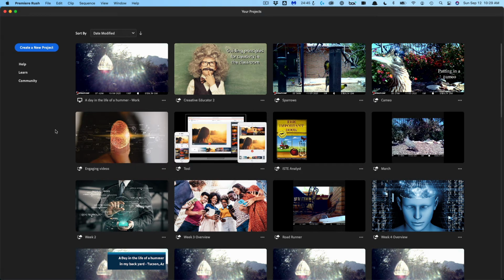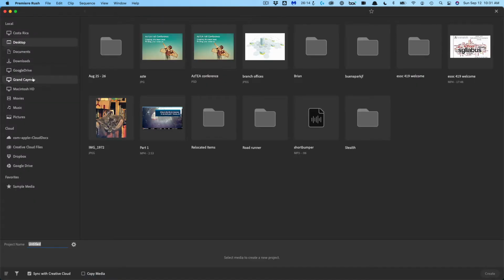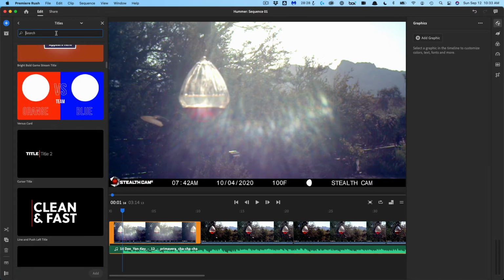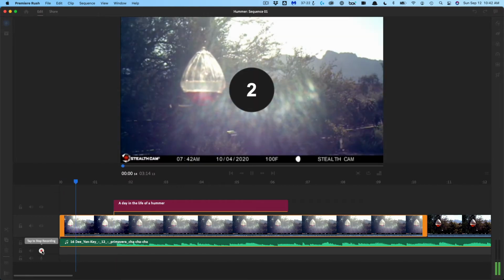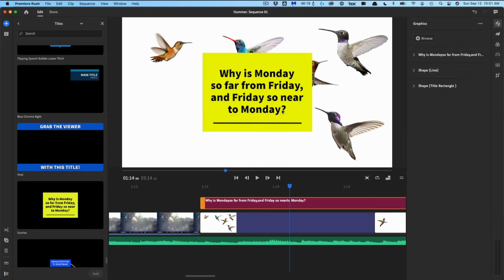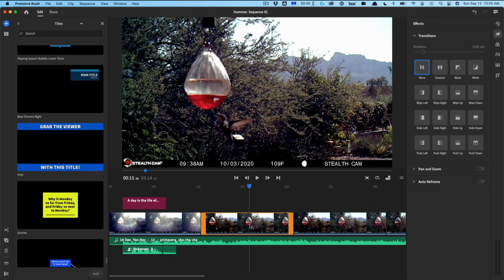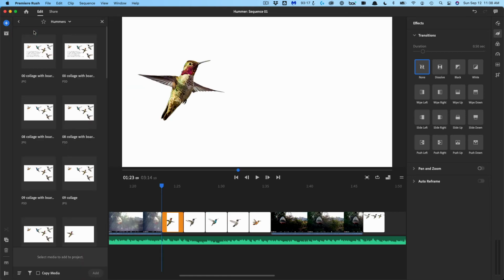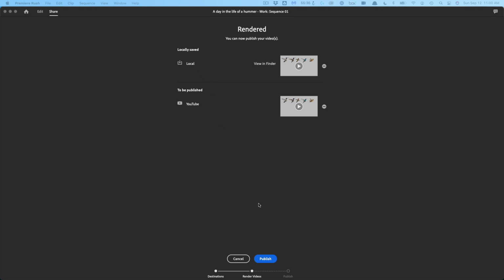Part 2: Creating a Rush Video - Building the video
This is the third in a three-part series on creating a video in Adobe Rush Premiere. In part 1 we looked at Scripting and Asset Management. In part 1a we looked at manipulating images in Photoshop for including in Rush (I said it was two parts in part 1 and I was NOT going to go back and edit it). Part 3 looks at using Rush to build the video.